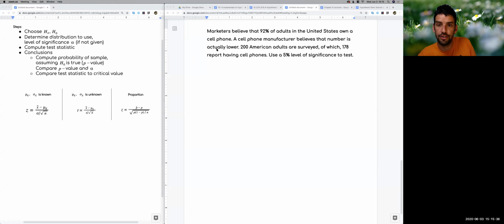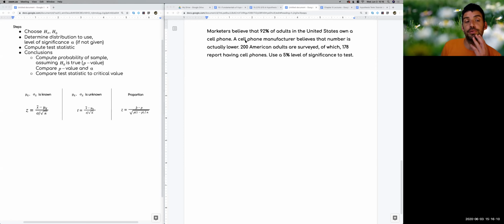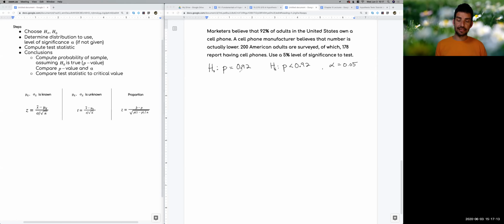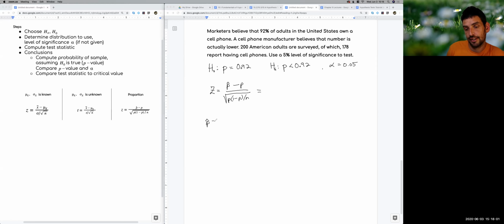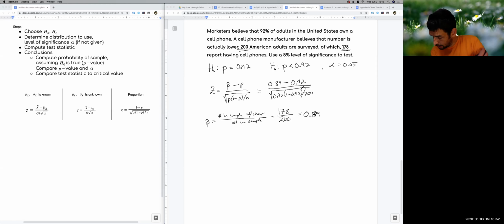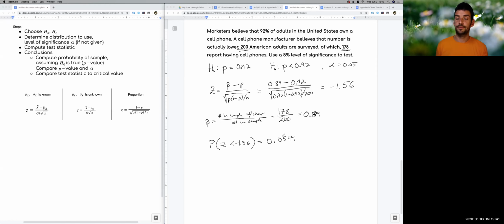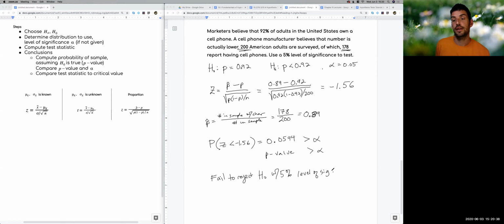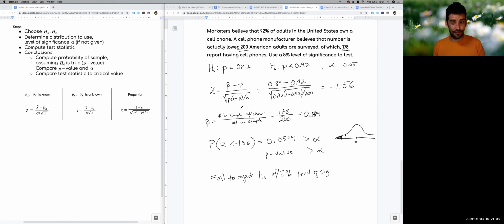146 9 0 Hypothesis test proportion